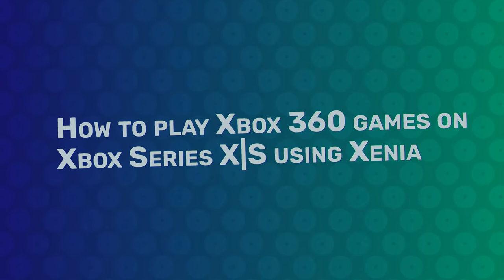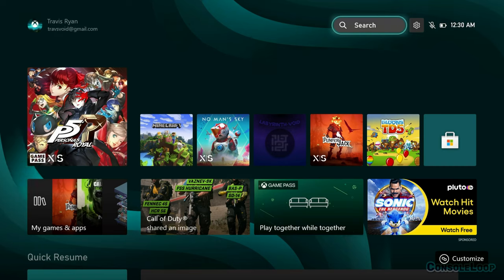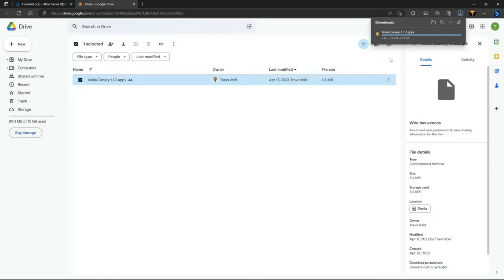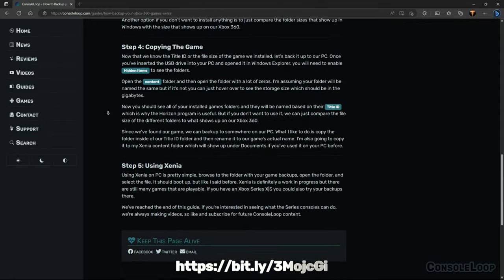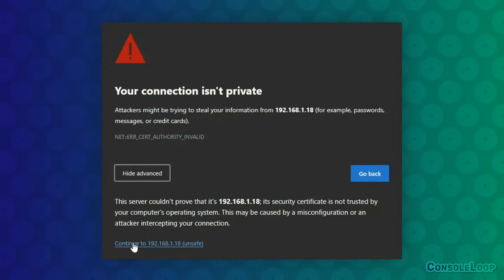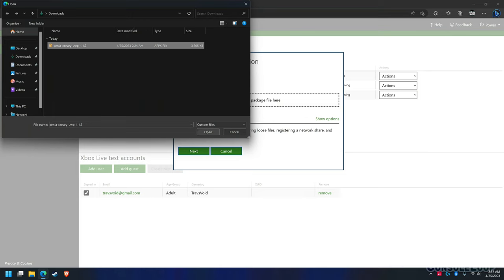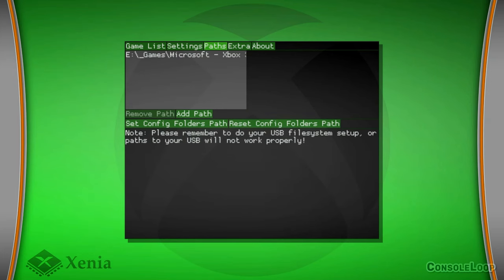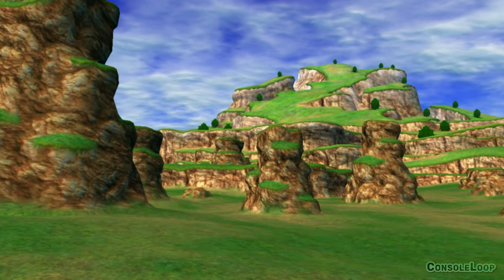How to play Xbox 360 games on Xbox Series X|S using Xenia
In this guide I'm going to go step by step through the initial setup process so you can start playing you're Xbox 360 collection on the latest and greatest Xbox consoles.

We might earn a small percentage if you buy via our links.

Xbox Series S 512GB
Xbox Series S 1TB
Xbox Series X 1TB
Xbox Series X 1TB Digital Edition

00:00 Intro
01:19 Step 1: Register As A Developer
01:35 Step 2: Install Xbox Dev Mode App
02:14 Step 3: Download Required Files
02:37 Step 4: Format USB Drive
03:20 Step 5: Add Games
03:56 Step 6: Setup Xbox Device Portal
05:02 Step 7: Install Apps
05:24 Step 8: Playing Games
07:05 Outro